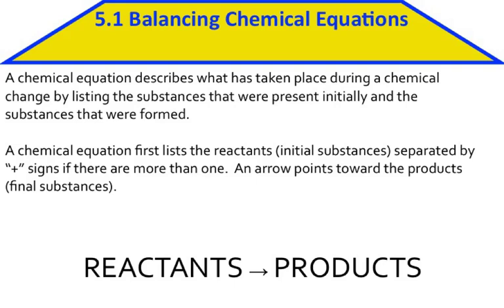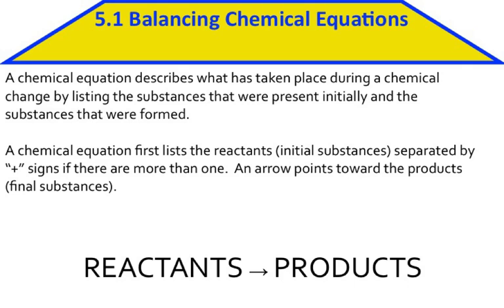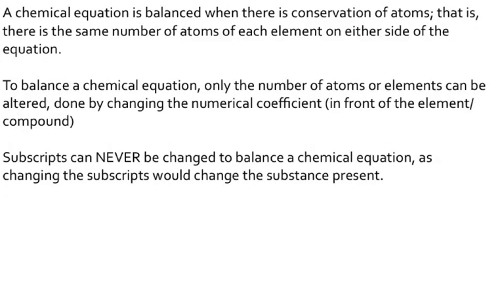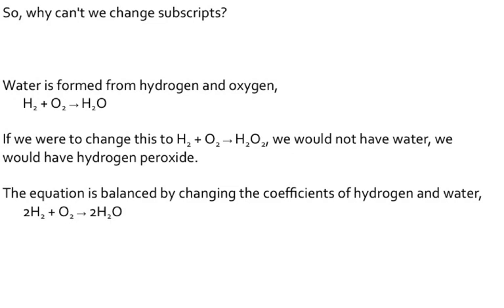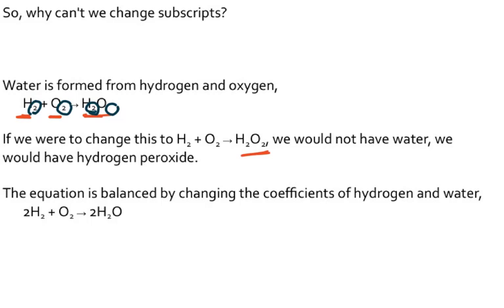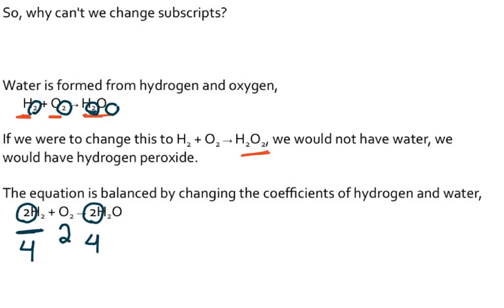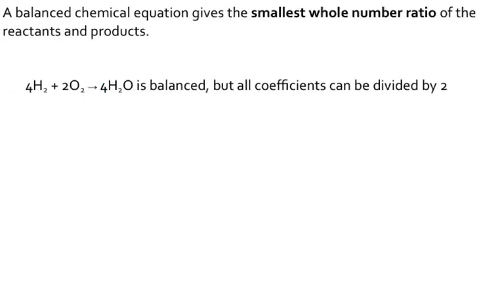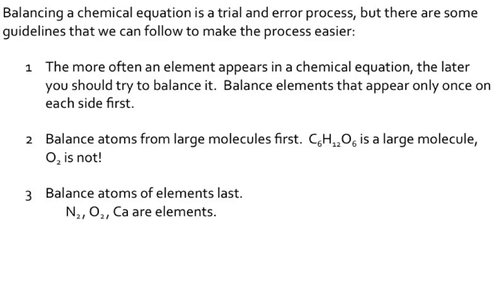PS20 5 1 1,2,3,4,5